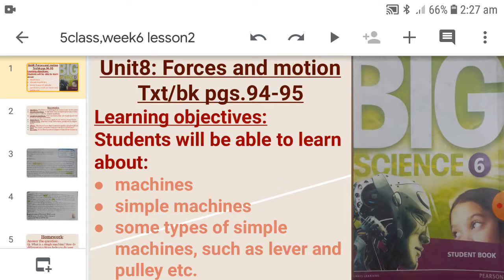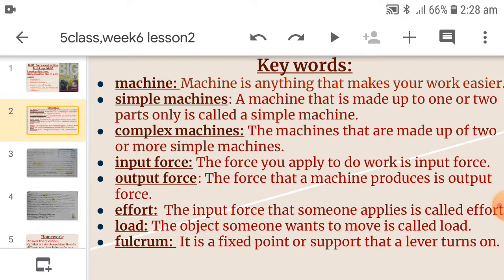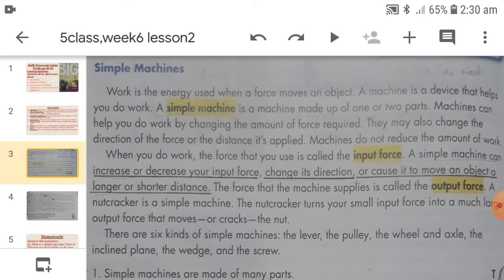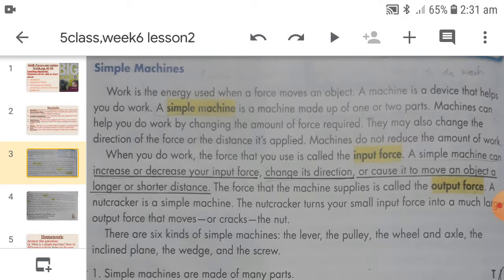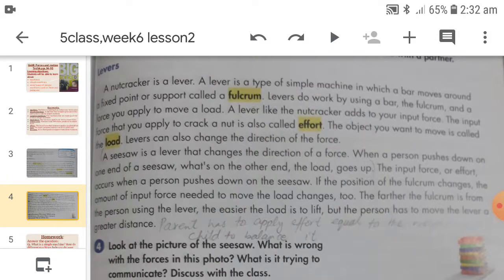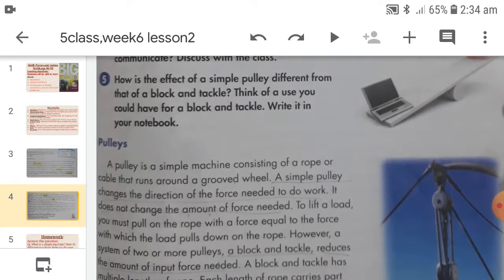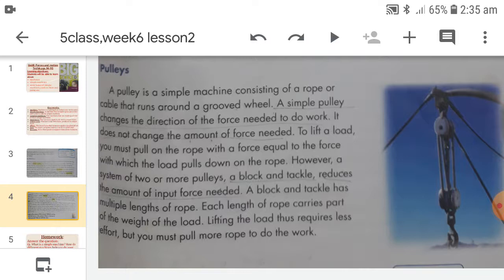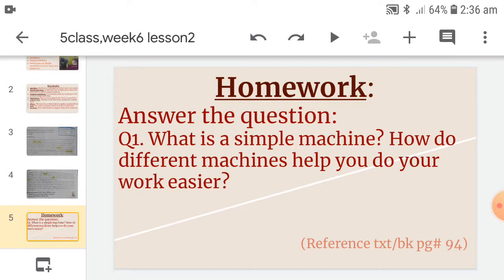Class 5 Science Lesson 2 13th May